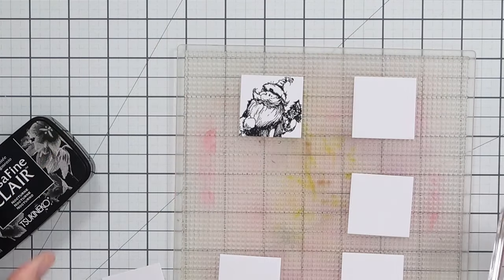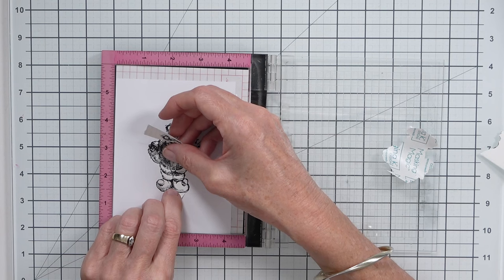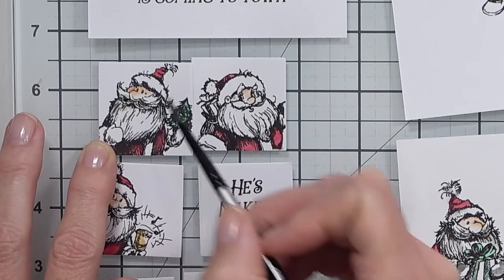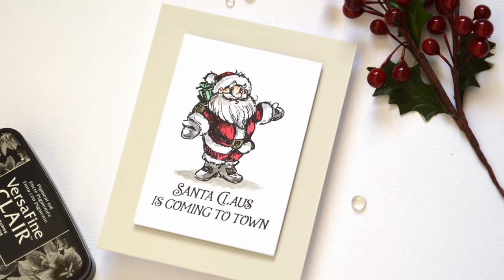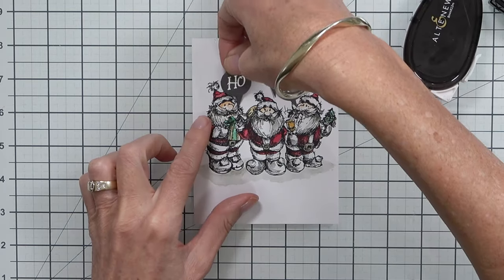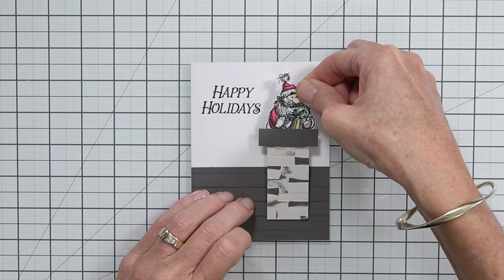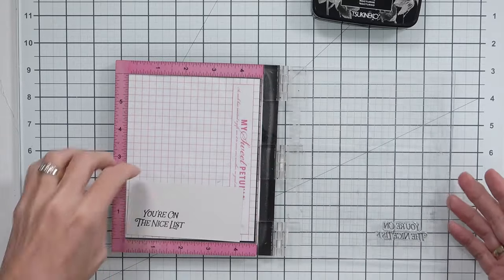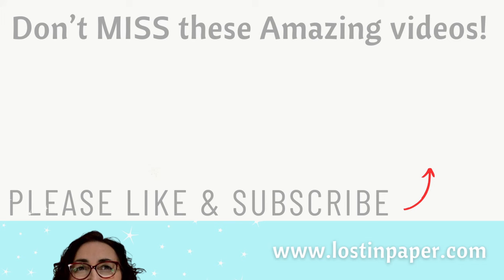How to Use 1 Stamp Set in Multiple Ways: Let's Make 5 Christmas Cards!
Would you like to know my SECRETS to get more from just 1 Stamp Set?
Welcome back to my Same But Different Christmas Series for 2024.  In this series I share multiple ways to create Holiday cards in each video using different themes, ideas or techniques.

Today I have 4 Ideas plus a BONUS Card, all created using 1 Stamp Set.  I also give you many more ideas as well as walk you through the creative process.  And today's cards have a fun Sketched Santa theme!

Did you see my first video using Basic Shapes right here?

Happy Papercrafting!
Therese

Chapters:
0:00 Intro
0:07 Plan
1:22 Stamping
2:52 Colouring
5:47 #1 Clean & Simple
6:18 #2 Graphic Block
7:12 #3 Group Images
8:31 #4 Create a Scene
10:50 #5 Bonus Scene
13:27 All Together

SUPPLY LIST:  A FULL supply list can be found HERE

*Certain content that appears on this site comes from Amazon, this content is provided 'as is' and is subject to change or removal at any time.